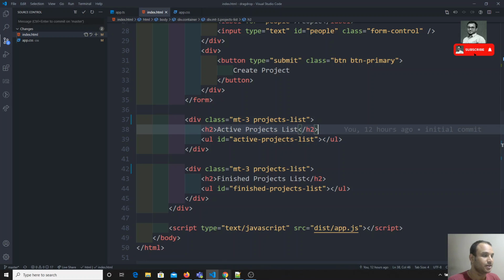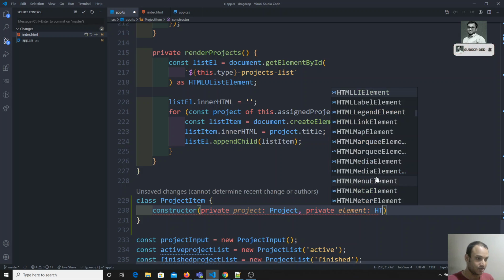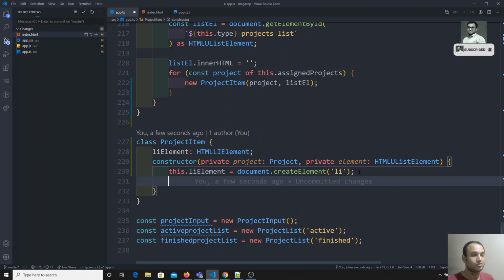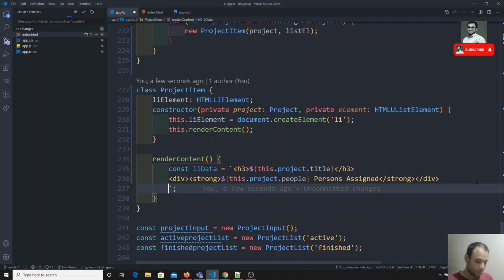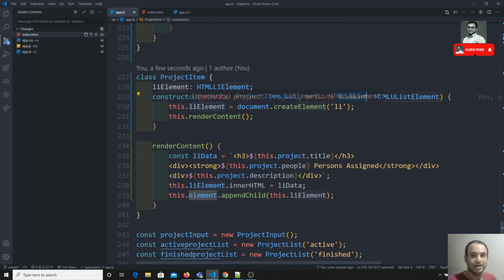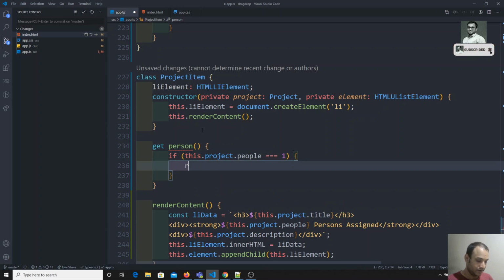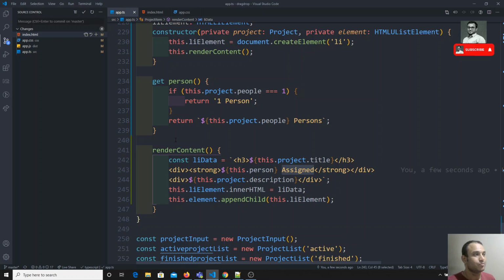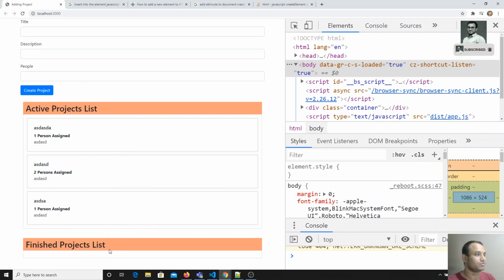70. TypeScript Project. Create LI Element on a separate class with getters to render data - Part 5.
Hi Friends
In this video, we will see how to create a li element on a separate class with getters in the Typescript.